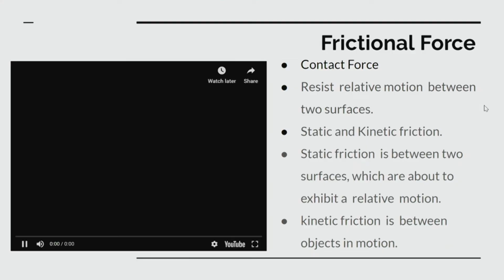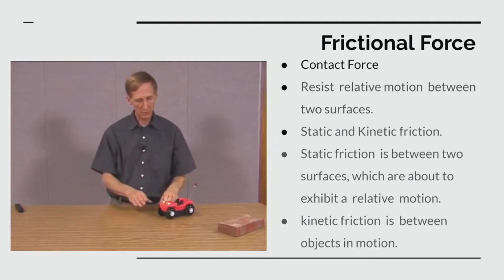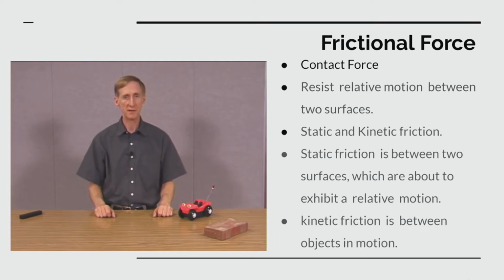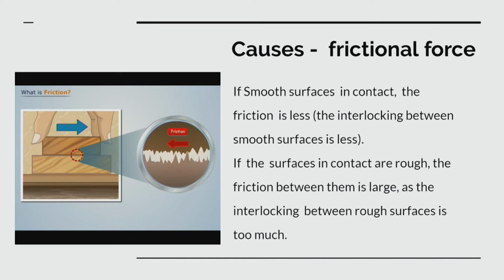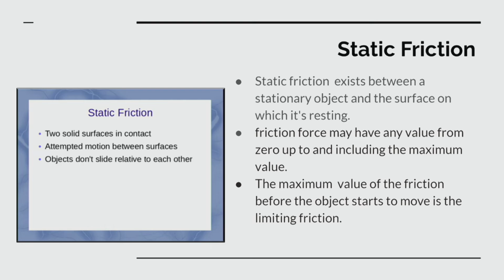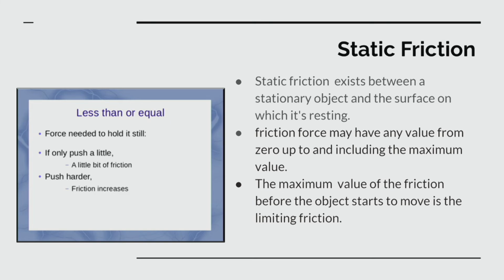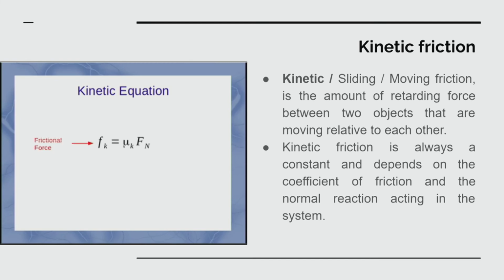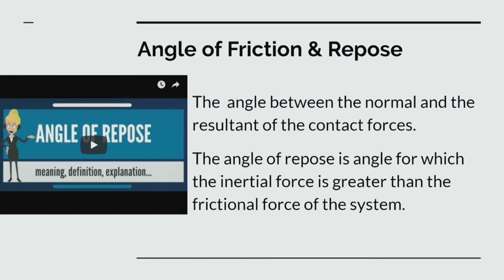Friction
a brief introduction to friction and its types